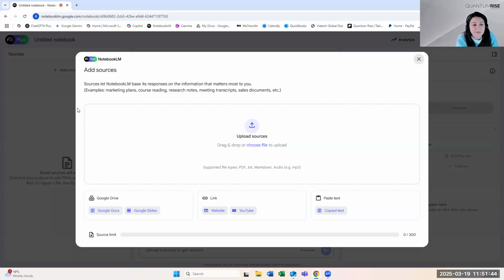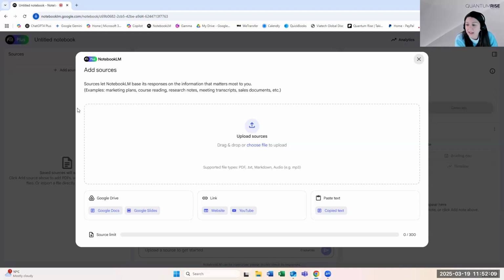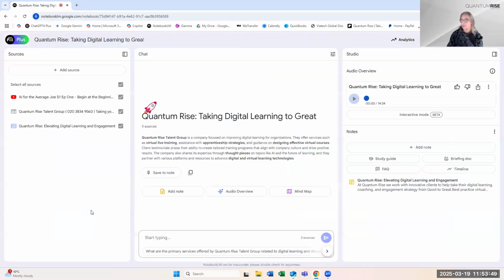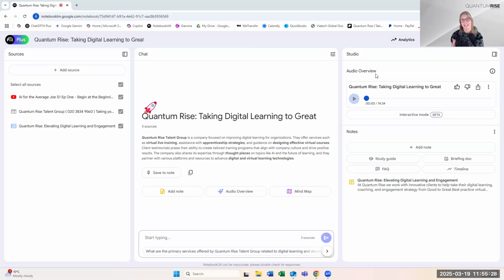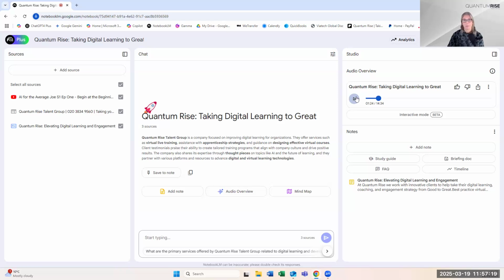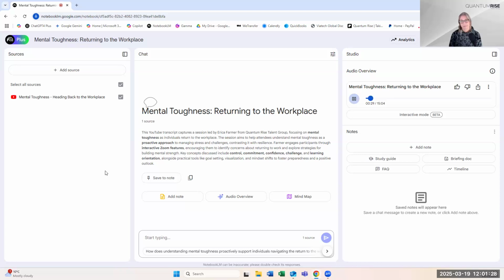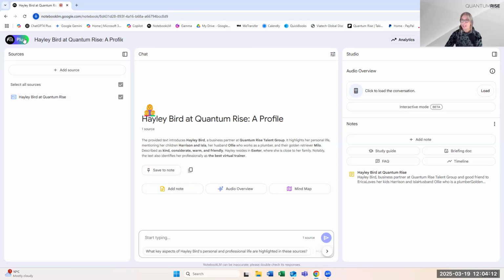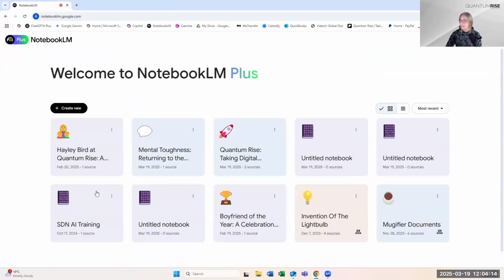AI for the Average Joe S3 Ep Two - Audio Summaries with Notebook LM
Join Hayley and Erica in experimenting with Google Notebook LM and its ability to create audio files (mini podcasts) for use in all sorts of ways. Summarise virtual classrooms and technical documents in fun and engaging ways, and learn the art of the possible with 'deep dives' in this episode.